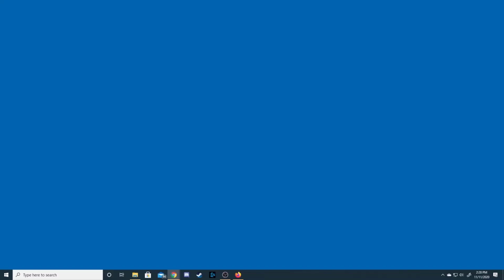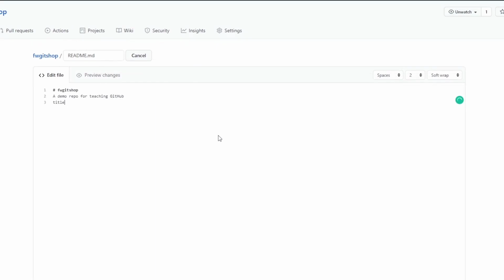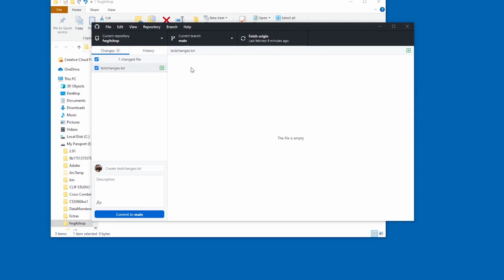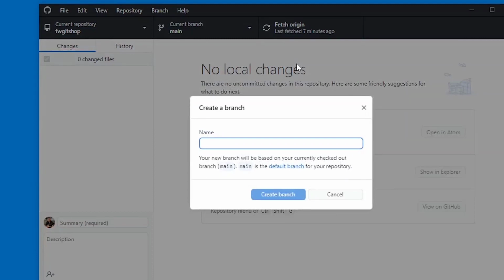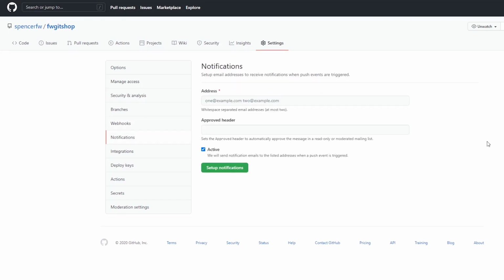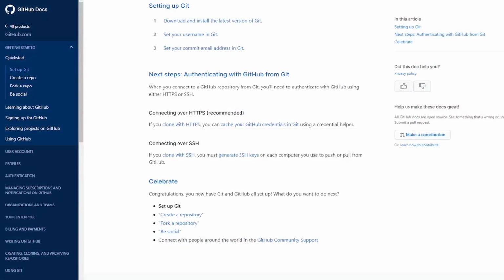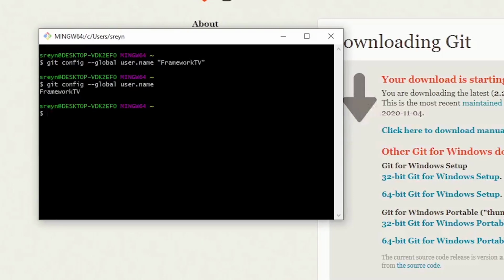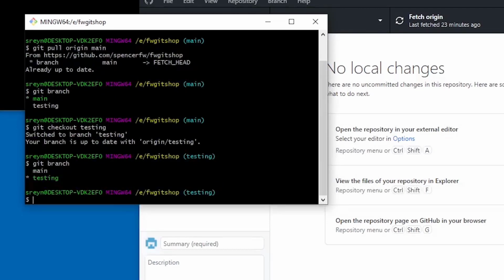How To Use Github?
In this video tutorial about how to use Github, I'll walk you through the essentials, starting with creating your GitHub account. I'll guide you step-by-step through setting up your profile and getting started with version control.

Next up, we'll explore the GitHub Desktop app, making it super easy for you to manage your projects with a user-friendly interface. This will let you say goodbye to complex commands and hello to seamless collaboration!

But wait, there's more! Ever wondered how to create a branch or merge changes from one branch to another? I've got you covered. Learn the ins and outs of branch management, empowering you to manage your workflow like a pro.

Oh, and let's not forget about forking! Discover how to fork branches to contribute to projects and collaborate with others effortlessly.

Encountering merge conflicts? Don't worry, I'll show you how to resolve them like a champ, keeping your projects on track and conflict-free.

Get ready to unlock the full potential of GitHub with my easy-to-follow tutorial. Whether you're a coder, designer, or enthusiast, starting with GitHub has never been easier. Let's dive in and level up your version control game together! 🌟